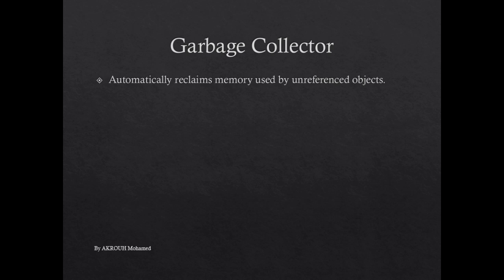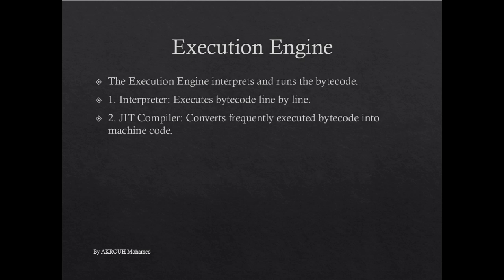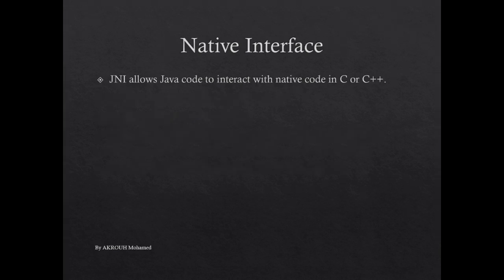JVM Architecture Explained: ClassLoader, Runtime Data Areas, Execution Engine & More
In this video, we dive deep into the core components of JVM Architecture, which powers the execution of Java programs across various platforms. Whether you're a beginner learning Java or an experienced developer looking to deepen your understanding, this tutorial will give you a clear and detailed breakdown of how the Java Virtual Machine (JVM) works.

What you'll learn:
ClassLoader: How it loads and organizes .class files into the JVM.
Runtime Data Areas: Understanding the method area, heap, stack, and program counter.
Execution Engine: The role of the Interpreter and Just-In-Time (JIT) Compiler.
Garbage Collector: How the JVM efficiently manages memory through automatic reclamation.
Native Interface: How Java interacts with native code using JNI (Java Native Interface).
This video is perfect for anyone looking to learn the ins and outs of JVM architecture, which is crucial for writing efficient, high-performing Java code. Whether you're preparing for a Java interview or seeking to optimize your application, understanding these JVM components will take your Java skills to the next level!